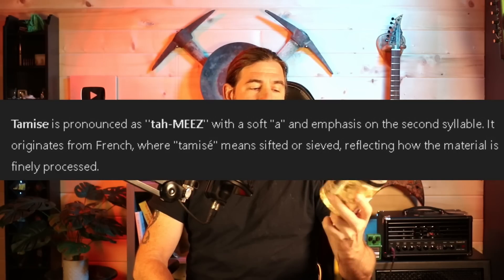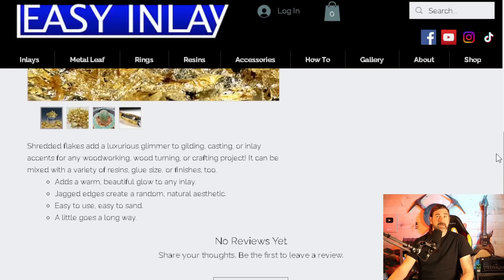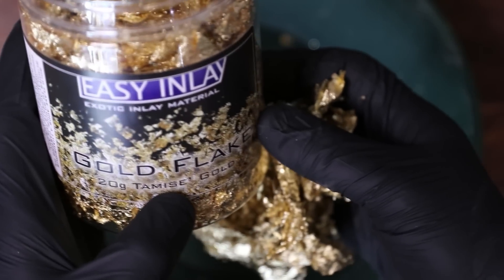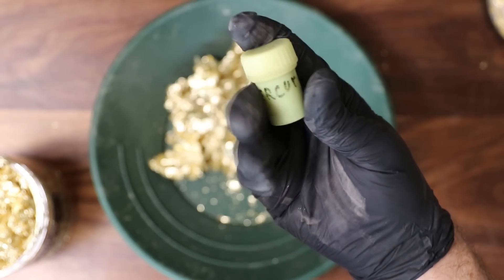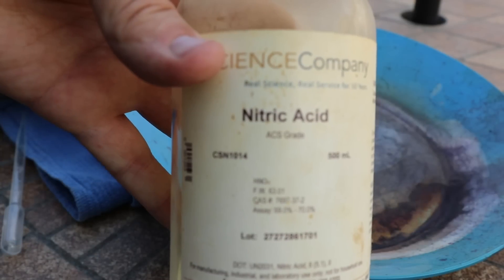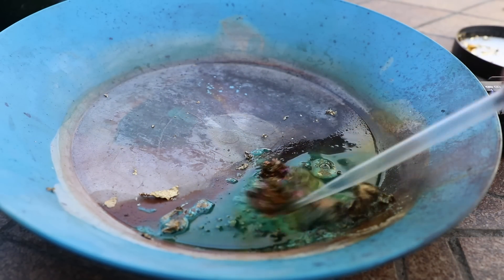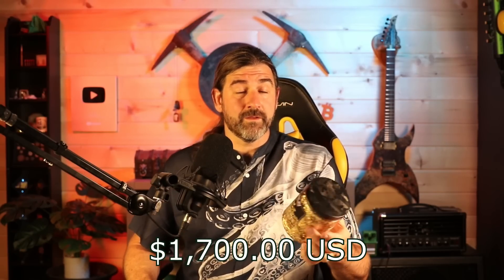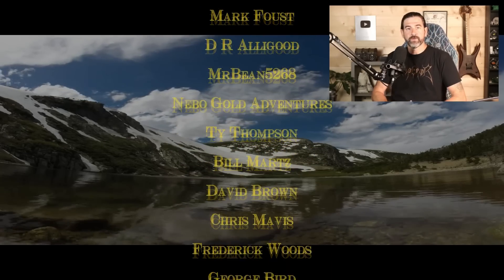Fake or Real? 20 Grams of Gold Flake Test with Mercury & Acid!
Are these “gold flakes” the real deal or just an imitation? In this video, I put them to the ultimate test using mercury, fire and nitric acid to find out if they’re truly gold or something else entirely. You won’t believe what happens next!

Watch as I perform several scientific experiments on these mysterious flakes, including the classic flame test, a density test, and more. If you’ve ever wondered how to spot fake gold, this video is for you.

01:00 – Mercury Test
03:15 – Nitric Acid Reaction
05:00 – Final Verdict: Real or Fake?
05:45 – What’s Next? Sneak Peek!

Klesh
12081 West Alameda Pkwy box 141

All music composed by:
Shane Klesh, Other Ear, YouTube free audio